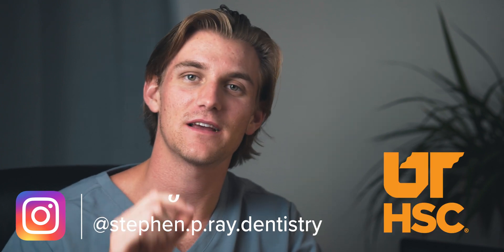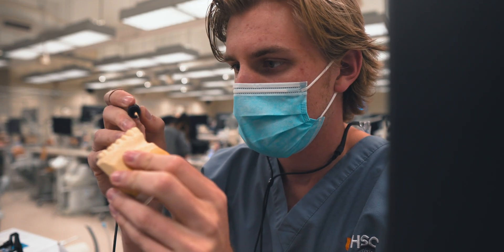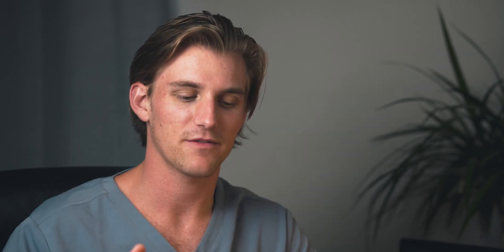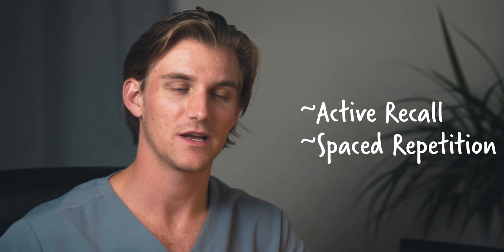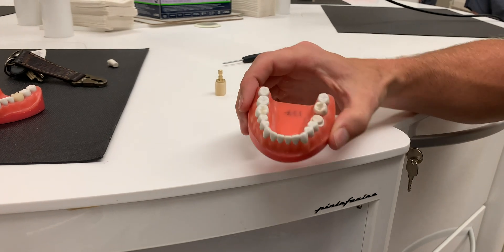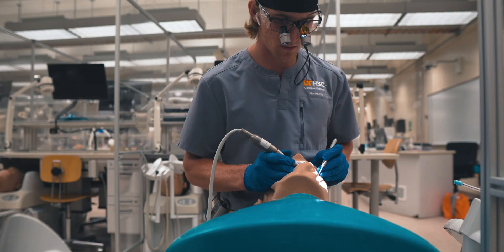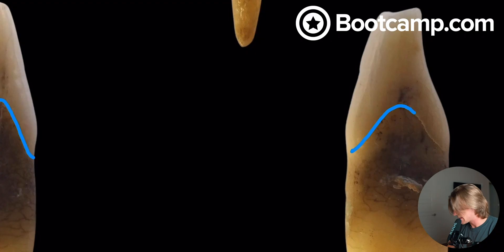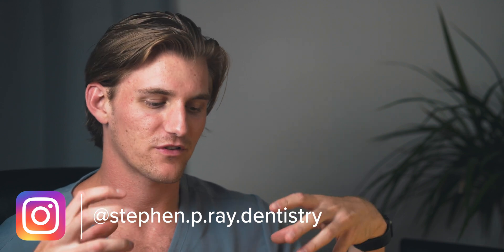How I Study in Dental School | My Complete Process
🦷🧠 Studying. We all do it. We all feel a certain type of way about it. Being in school my entire life has led me to this current study system which works extremely well for me. This process works for ME. It isn't necessarily guaranteed to work as well for you, but the principles in this video should give you a good idea of how to study more effectively. Let's reach our goals and become dental students, medical students, vet students, law students, etc. I am here to help!

--CONTENTS--
00:00 - I Need Wall Decor
00:17 - Introduction
01:44 - Making Anki Cards from Powerpoints
04:27 - Online vs. In-Person Lectures
06:04 - The Importance of Studying Cards
07:28 - My Study Schedule Each Day
08:13 - The Final Prep
08:43 - Using Anki Filtered Decks
09:33 - Checking Teacher-Specific Information
10:09 - The Study Environment
11:40 - My Final Thoughts and Words of Wisdom

--MY GEAR--
Camera: Sony A6500
Lens: Sigma 16mm f 1.4
Microphone: Rode VideoMic Pro
Lights: MOUNTDOG Softbox Lighting Kit
Stabilizer: Neewer Carbon Fiber Handheld Stabilizer